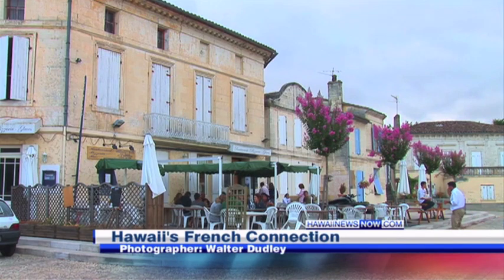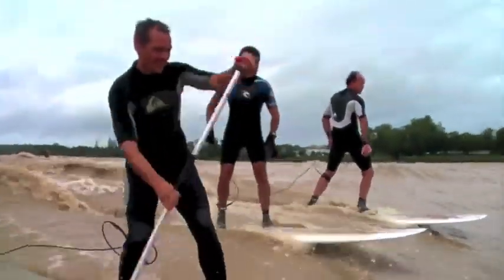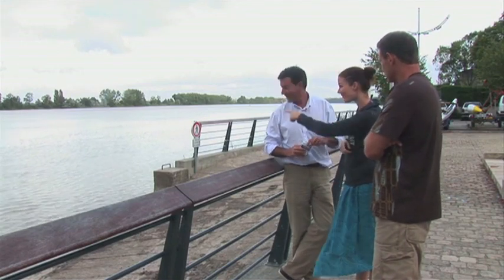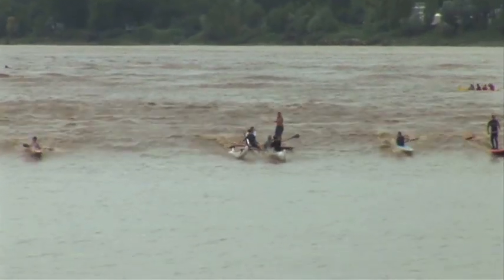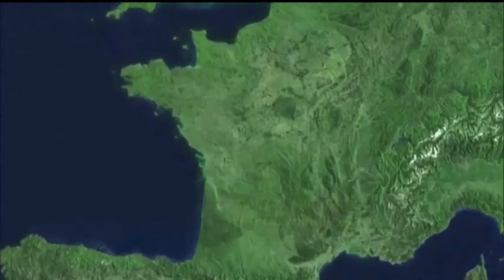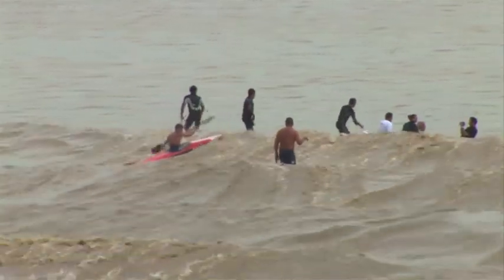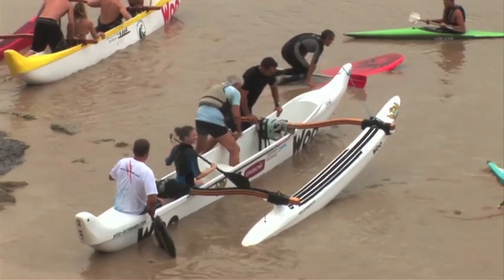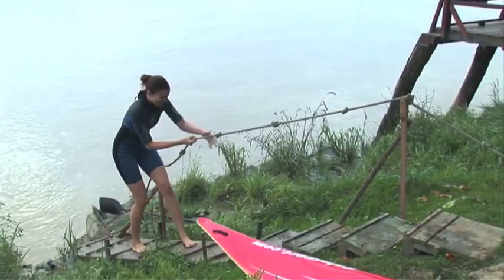The science behind "le mascaret" on la Gironde river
This was a fun project I did for Hawaii News Now. I surfed the French tidal bore five times (for research purposes of course), interviewed my father (oceanographer), and a bunch of old and new friends about this amazing phenomenon. Enjoy!! I hope you learn a little something too!

LifesSwell.com